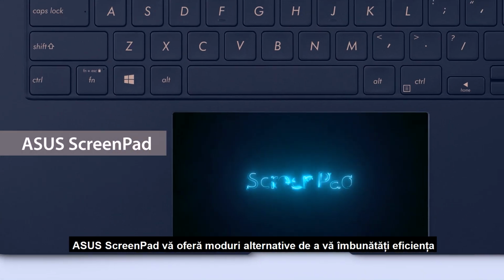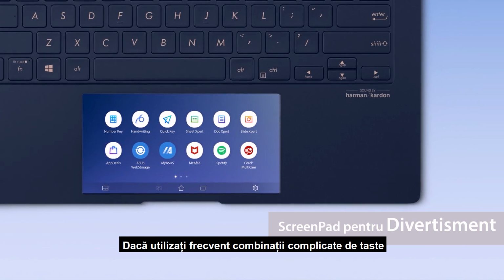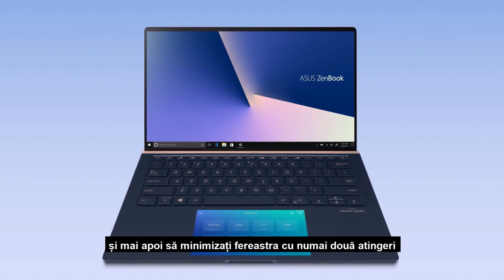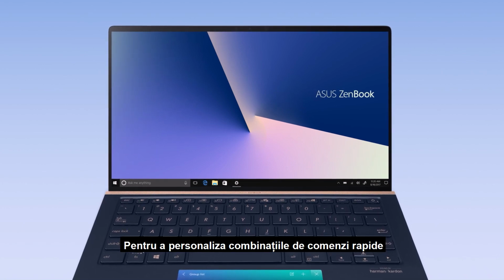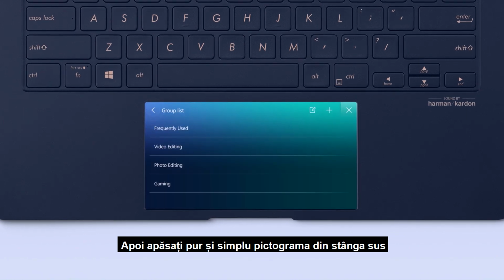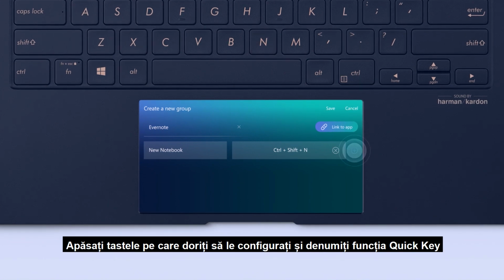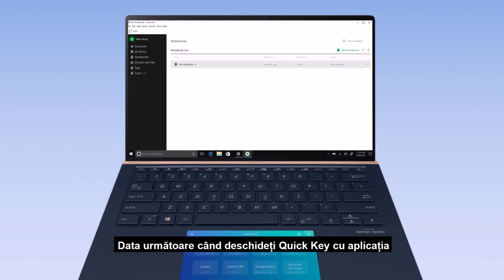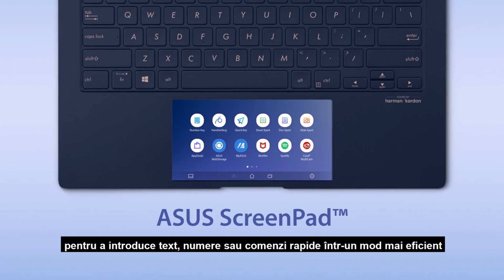Tutorial: Cum folosești Quick Key din ScreenPad 2.0 | ASUS Romania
Disponibil pe modelele ZenBook 13/14/15, noul ScreenPad™ 2.0 îmbunătățește experiența de utilizare a laptopurilor, adăugând un ecran tactil interactiv secundar, care crește productivitatea oferind multiple posibilități. Interfața intuitivă îți permite să administrezi cu ușurință sarcinile și să îți creezi un flux de lucru mai productiv.  De exemplu, poți lansa un clip video sau un chat direct pe ecranul ScreenPad pentru a beneficia de spațiu suplimentar oriunde te-ai afla, fără a-ți întrerupe munca pe ecranul principal.